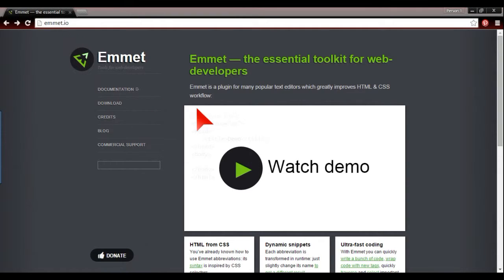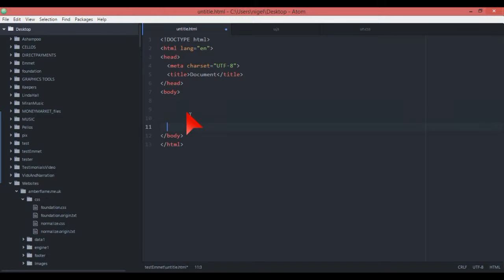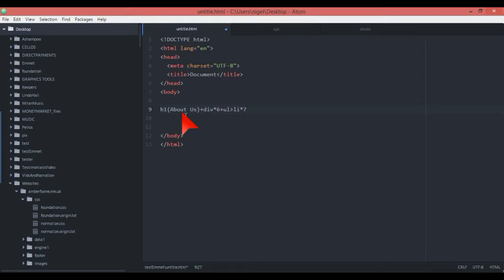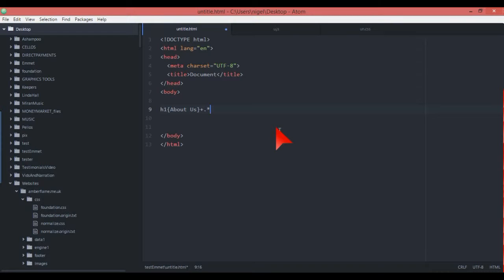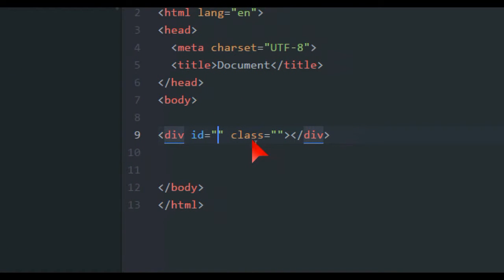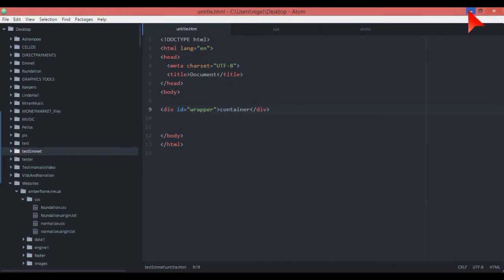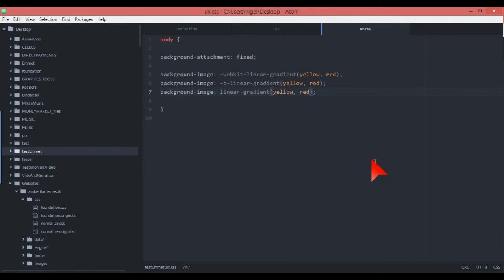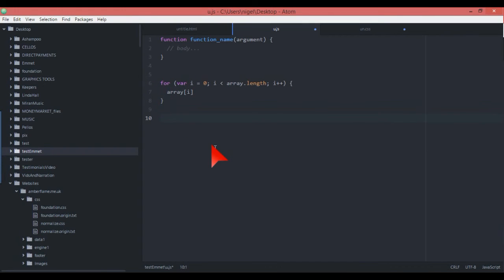Put your coding on steroids with Emmet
This plugin Emmet will save heaps of time, make your code and workflow fast, superfast, the best plugin for coding, full stop.
Make you code like a rock star.